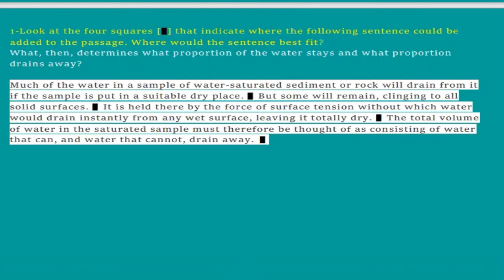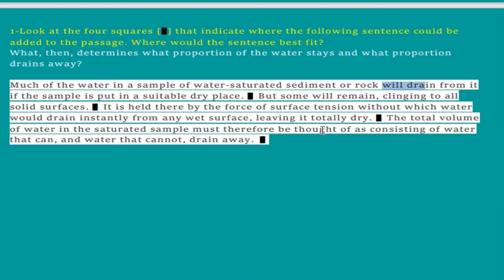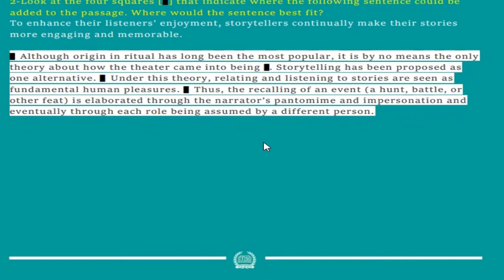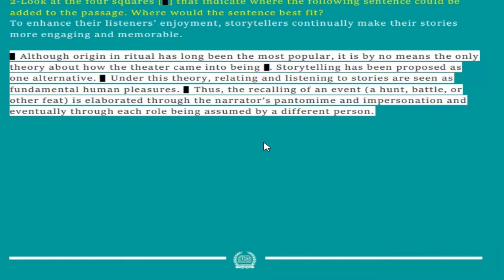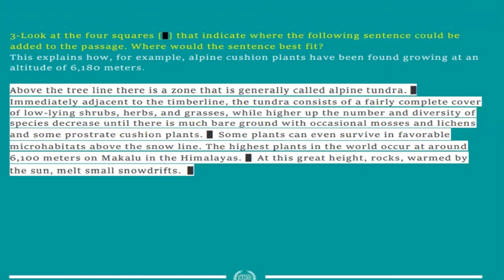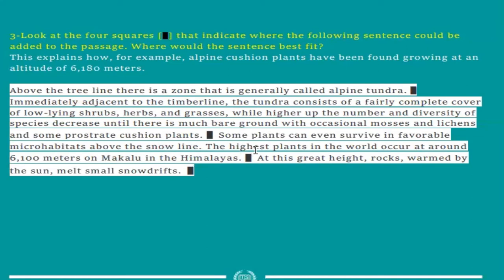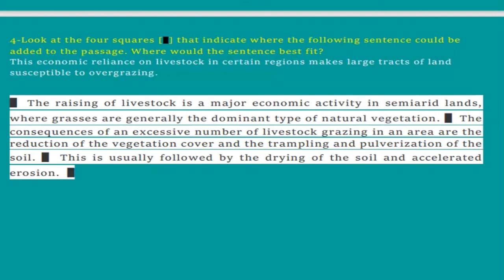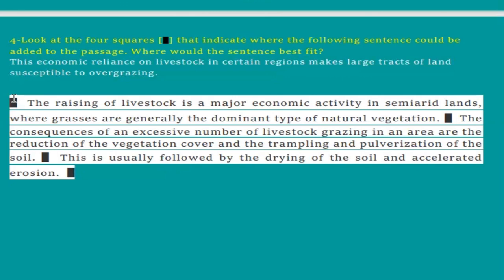Let's Practice Insert Questions for TOEFL iBT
للاشتراك في القناة من خلال اللينك التالي
موقعنا
▬▬▬▬▬▬ 🌐  حساباتنا على مواقع التواصل الاجتماعي 🌐 ▬▬▬▬▬▬
⛔ رابط الانضمام لمجموعة الفيس بوك:
Link to join the Facebook group:

مجموعة لنشر كل مايخص اختبار التوفل TOEFL
 انشروه بكل مكان

▬▬▬▬▬▬ ⛔  انضم لمجموعات الواتساب لمتابعة  آخر اخبار التوفل و المنح ⛔ ▬▬▬▬▬▬

⭕ فيديوهات اخرى مفيدة:
Other videos might be useful:

حل عملي لكيفية اخذ النوتس في المحاضرة في اختبار التوفل How I Take Notes in Lectures in TOEFL Test
شرح عملي مع طلابي حل أسئلة قسم القراءة Practical Explanation for Reading Section Question in TOEFL
أربعة استراتيجيات قوية لتعلم اي لغة في العالم طريقة مُجربة  The Best Proven Four Strategies to Learn